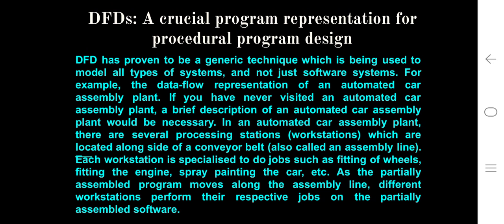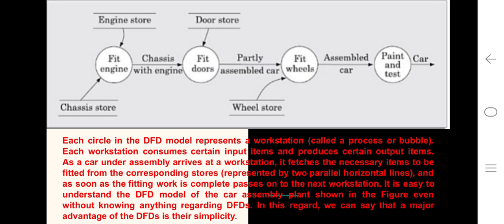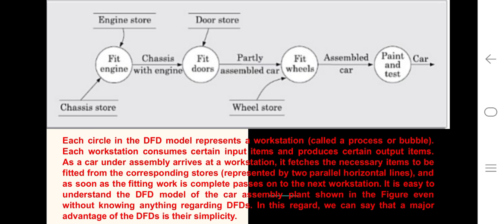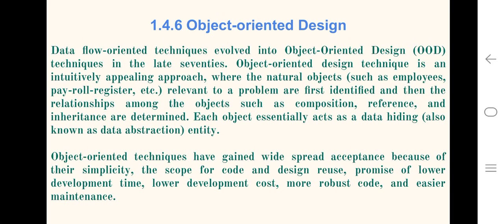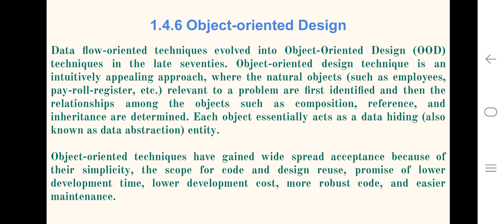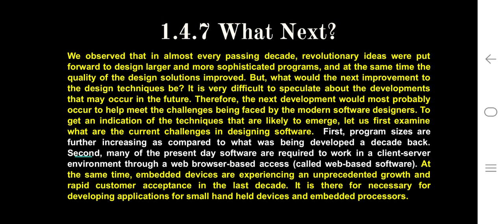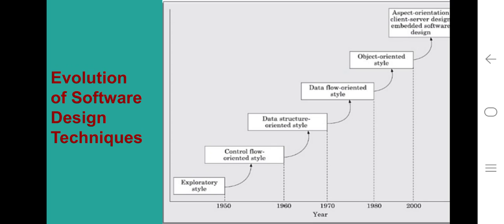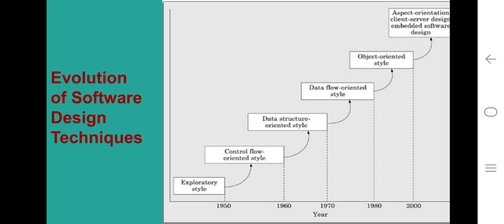Emergence of SE - II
Second Class